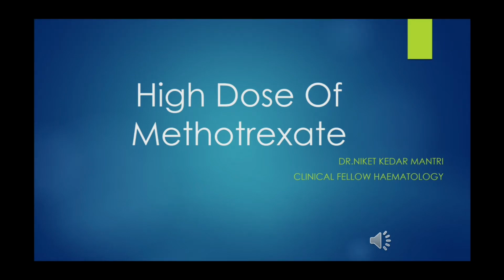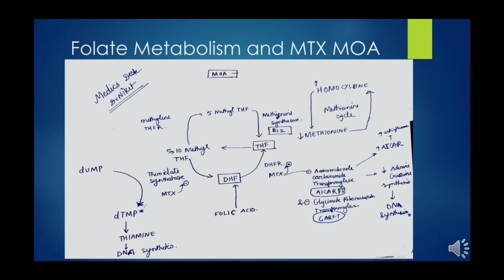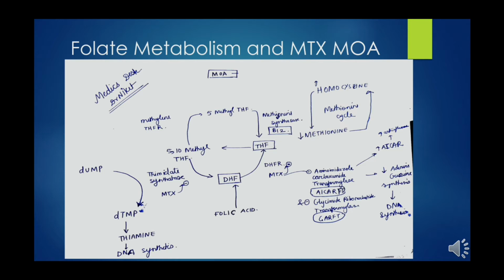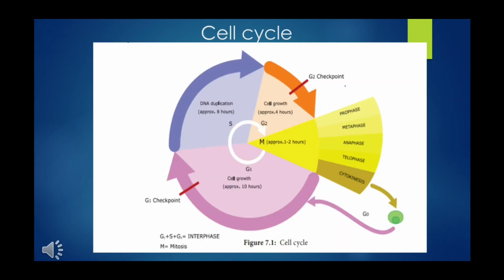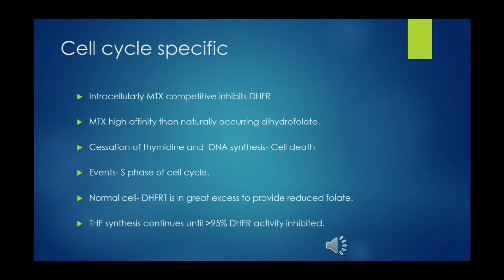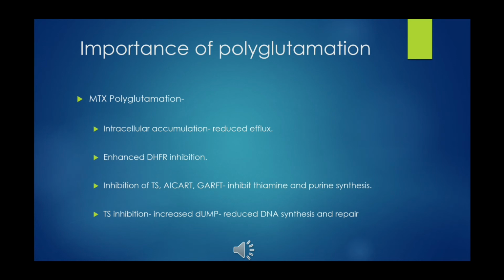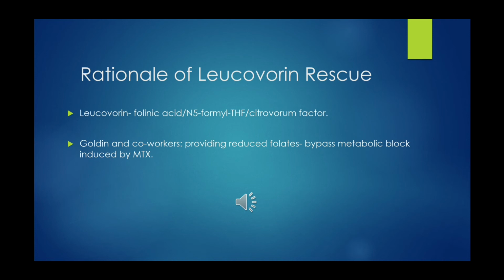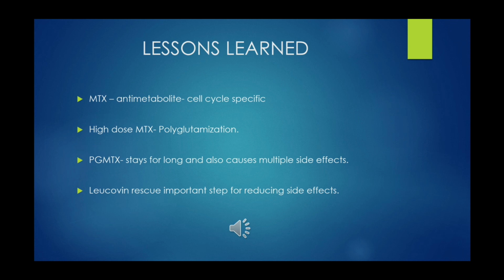High Dose Methotrexate (use headphones)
Mechanism about high dose of Methotrexate is explained in detail in this video.